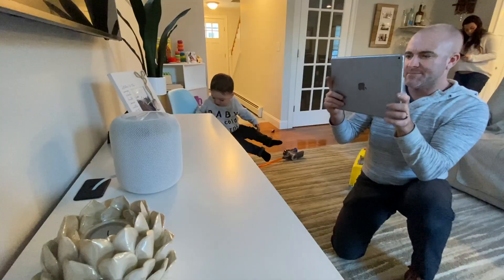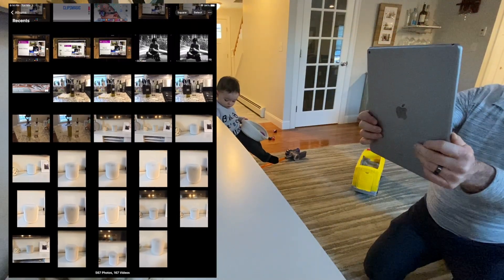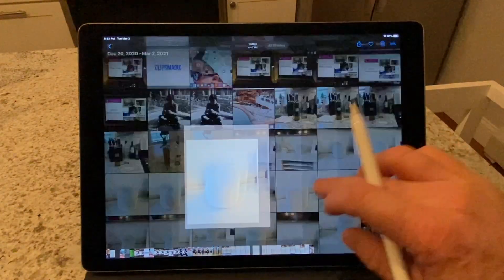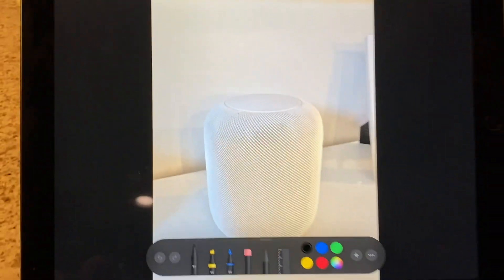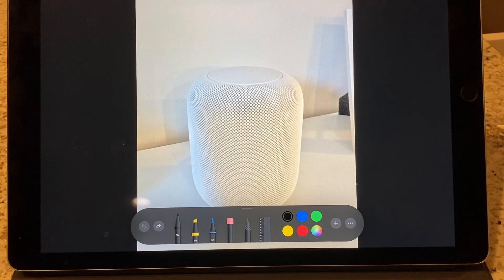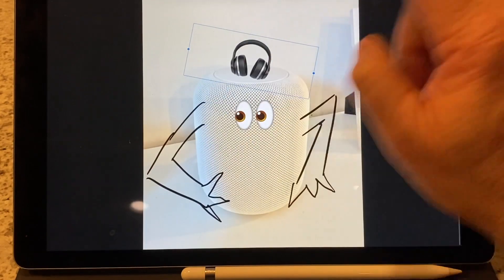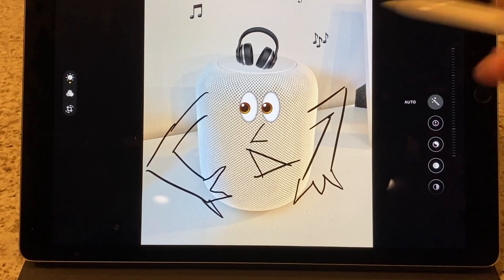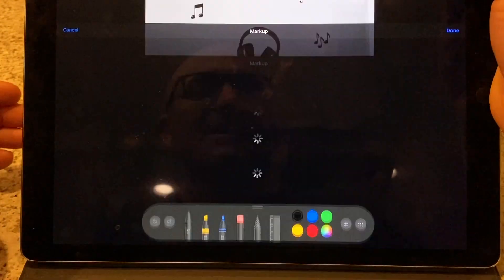G3 - Personify an Object in your House